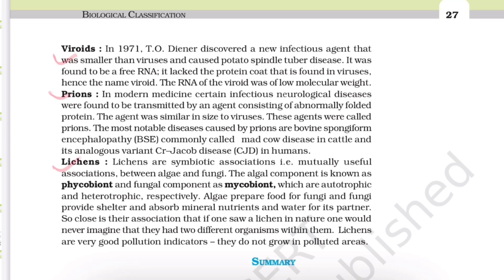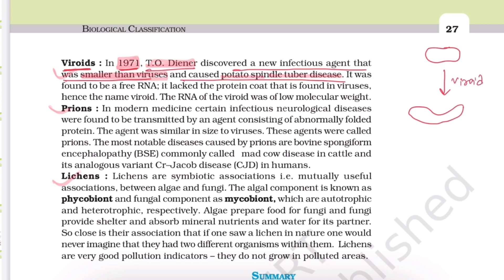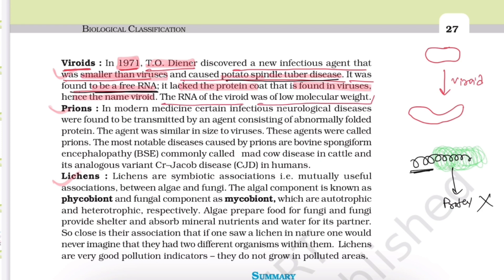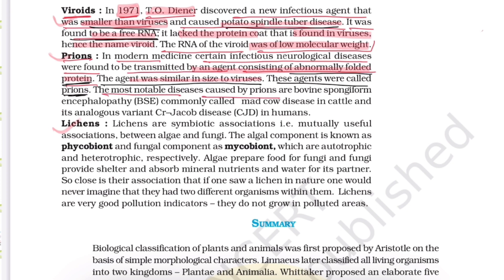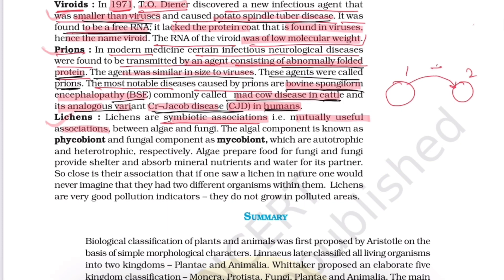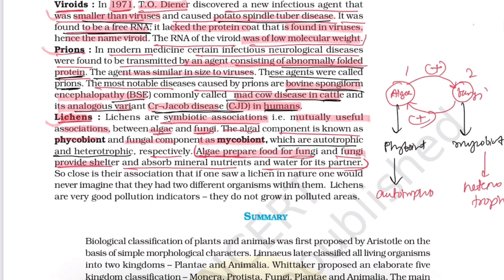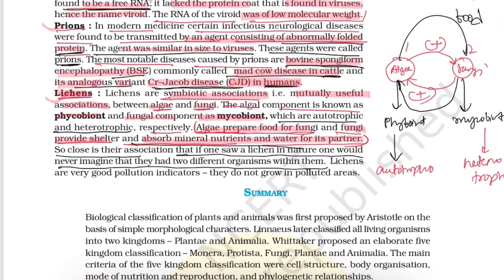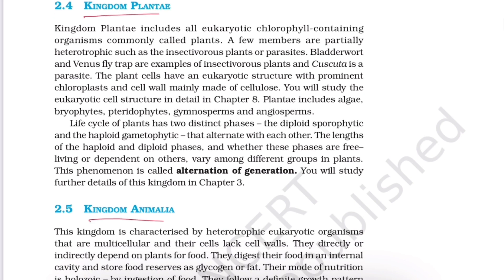Biological classification || viroid || prions || lichens || ncert biology line by line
Biological classification class 11 ncert line by line
Viroids
Prions
Lichens